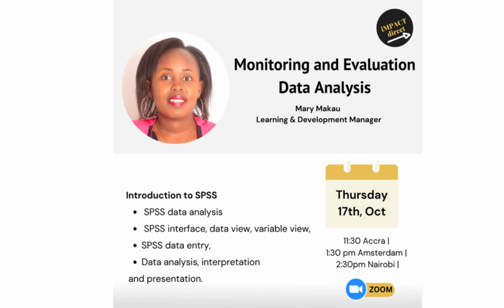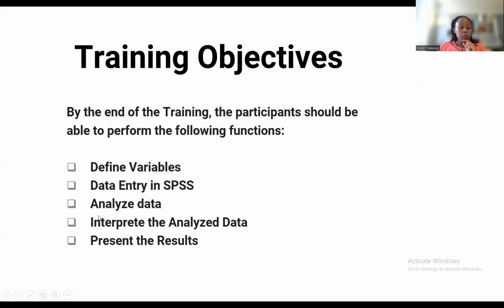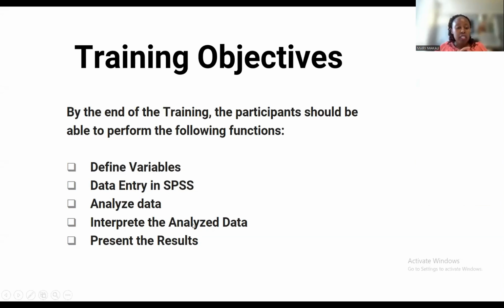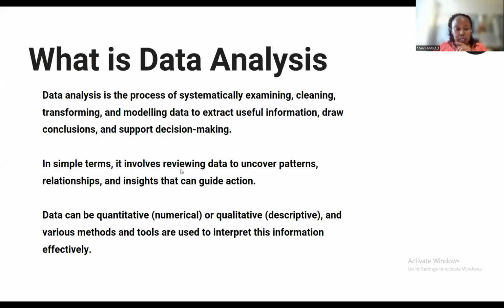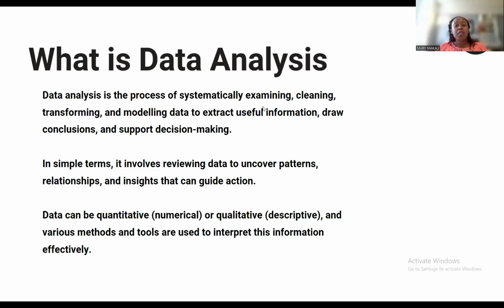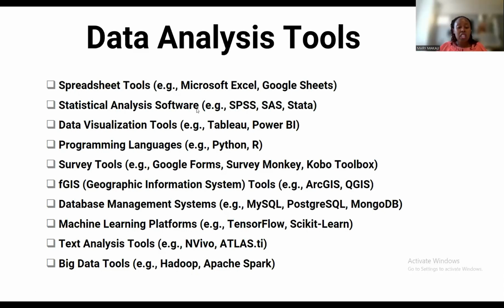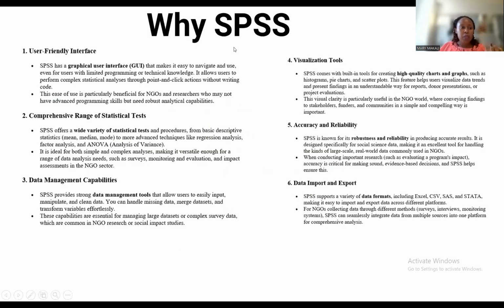1 Introduction to SPSS as a data anaysis tool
Data analysis is a powerful tool for NGOs to make informed decisions and drive impactful change. By harnessing the power of data, NGOs can gain valuable insights into their programs, identify areas for improvement, and measure their success.

 Several data analysis tools are available, each with its own strengths and weaknesses. Among these, SPSS stands out as a reliable and user-friendly option. In this introductory lesson, we explore some of the benefits of using SPSS as a data analysis tool. By leveraging SPSS, NGOs can unlock the potential of their data and make data-driven decisions that positively impact their communities.

Change the Story of Giving - impactdirect.eu